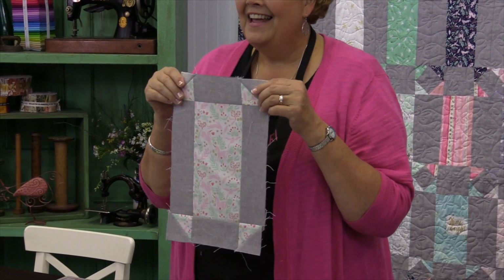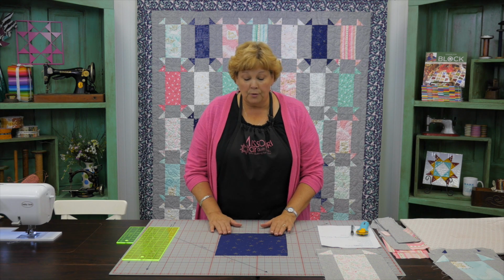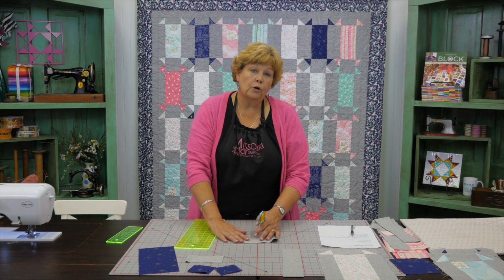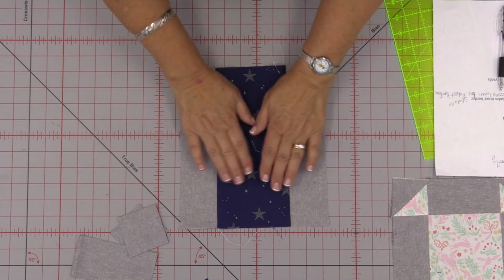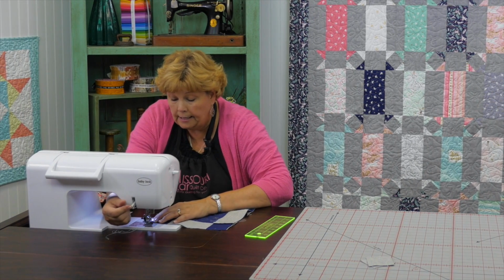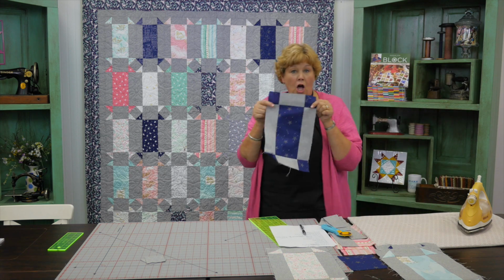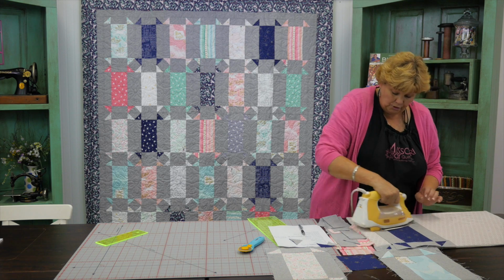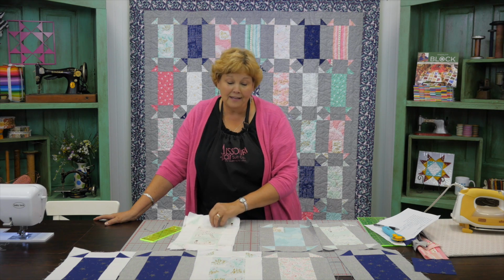Make a Whimsical Shoofly Quilt with Jenny Doan of Missouri Star! (Video Tutorial)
Get 15 digital patterns free in our ebook "15 Quilts for 15 Years" Jenny Doan demonstrates how to make a fun, rectangular version of the churn dash or shoo-fly block using 10-inch squares of precut fabric. Learn how to make sashing with cornerstones, snowball corners, and nest seams.